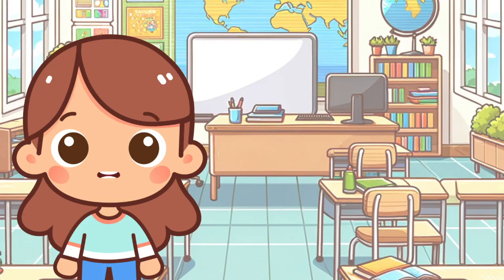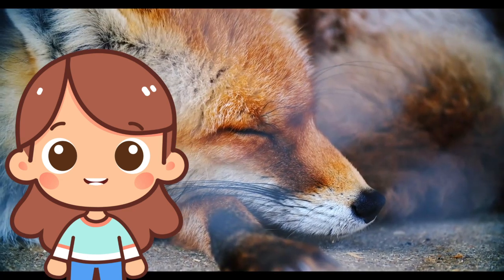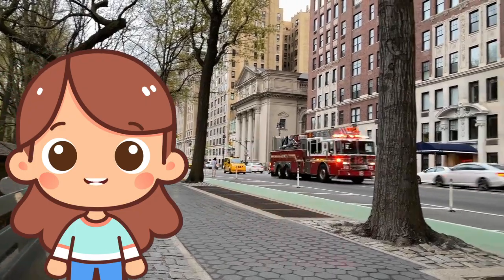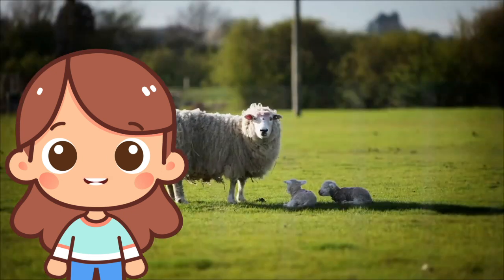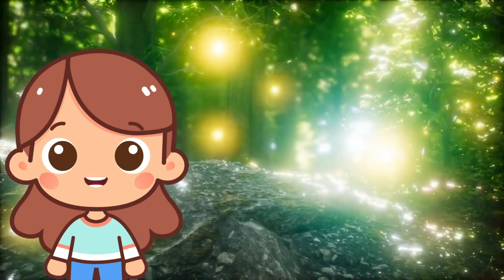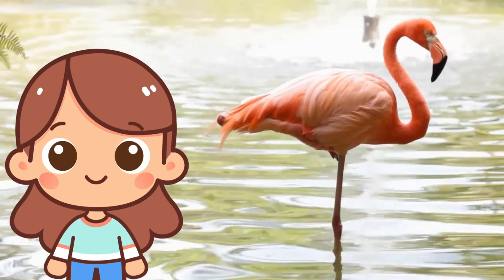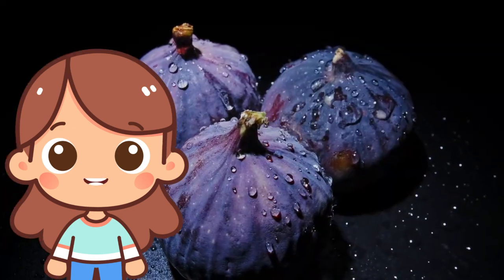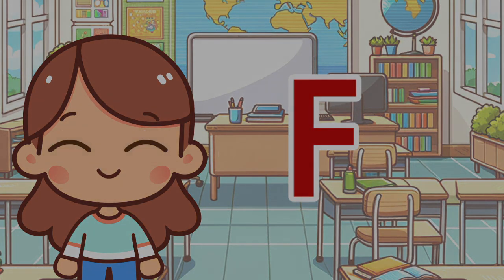⭐️Preschool Fun! Learn Real Animals And Objects with Alphabet Adventures!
Get ready for a fantastic and fun-filled journey with "Amy's Adventure with the Letter F," the newest episode in the beloved "Cookie Tots" YouTube series. Perfect for children aged 4-8, this video is a delightful way to explore the wonders of the alphabet.

Amy, our friendly and engaging host, takes young viewers on a fabulous exploration of words that start with the letter F. From 'Fox' to 'Flower,' 'Frog' to 'Firetruck,' each word is brought to life with vibrant animations and easy-to-understand explanations.

Highlights of "Amy's Adventure with the Letter F":

Discover and learn about fascinating animals like Foxes and Frogs.
Explore everyday objects and phenomena such as Firetrucks and Flowers.
Build vocabulary with a rich assortment of 'F' words, all explained in a child-friendly manner.
Experience a blend of education and entertainment in a format that appeals to young minds.
This episode is designed to not only teach letter recognition and vocabulary but also to inspire a love for learning and language in a fun and interactive way. With Amy's engaging narration, colorful visuals, and playful background music, learning about the letter F has never been more enjoyable.